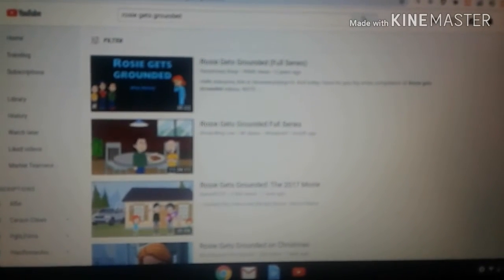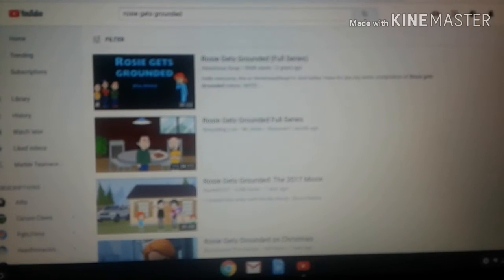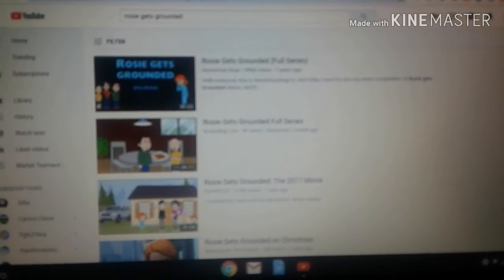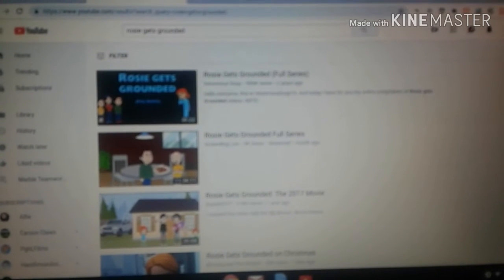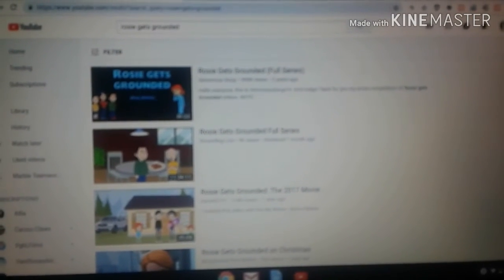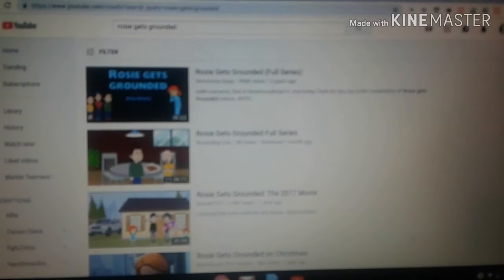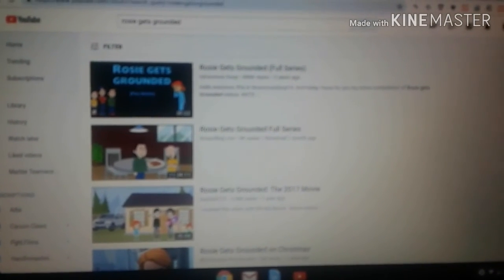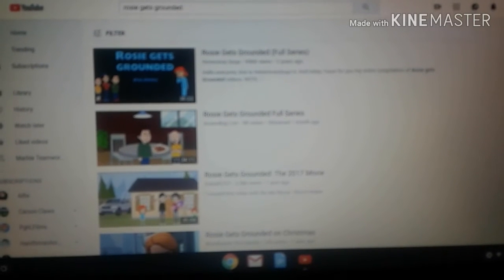TTBMRALYSACN rants #11 Rosie gets grounded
I used to like this series but now I don't like it as much